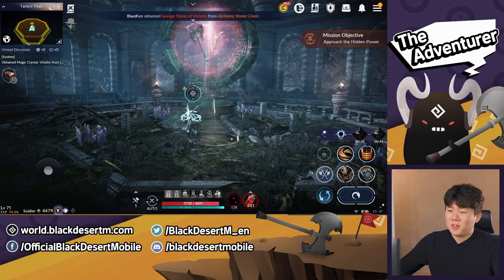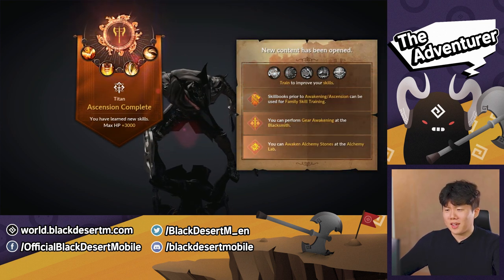I Will Become the Greatest Titan [Black Desert Mobile]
In this episode of "The Adventurer," Joel ascends to become a Titan.
Plus, he "pays" a visit to his good friend, Shakatu.